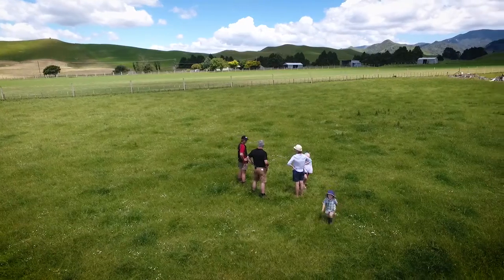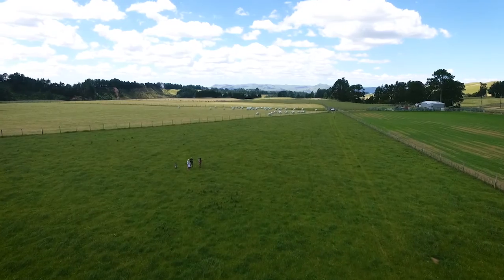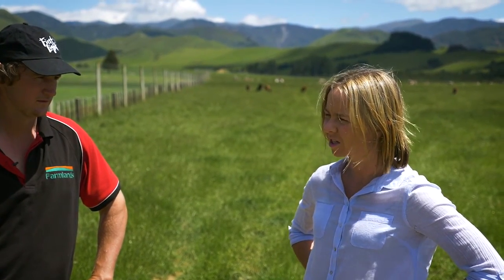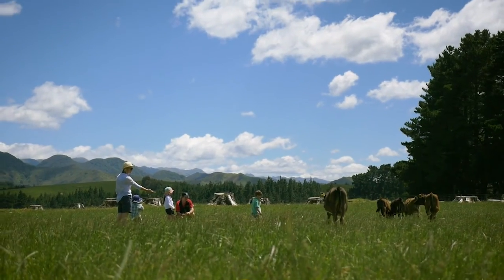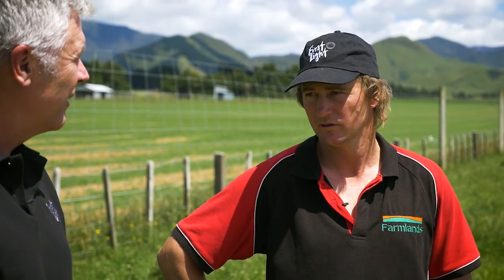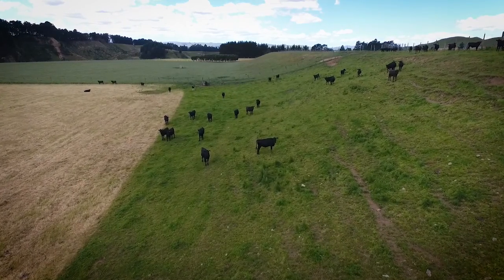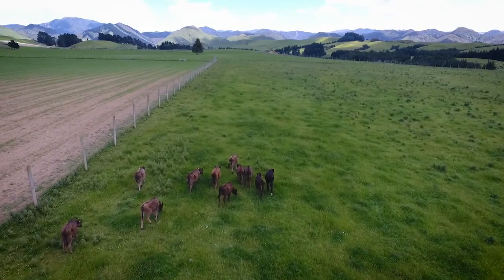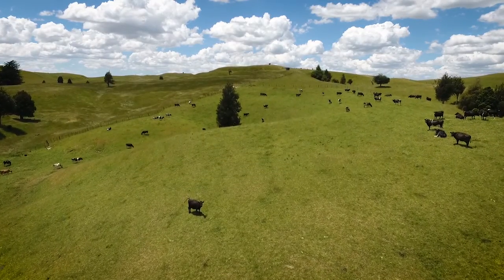Breeding – Wagyu x Dairy